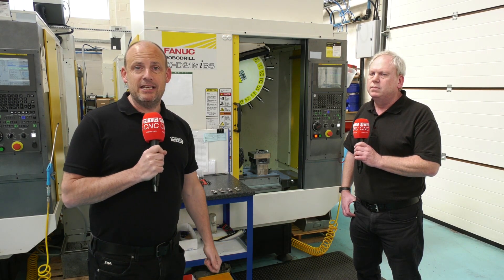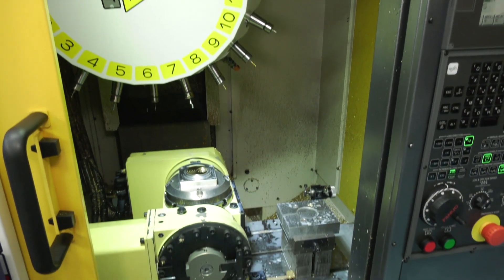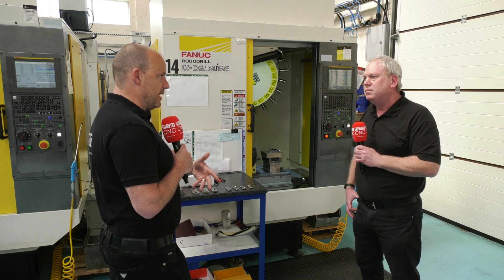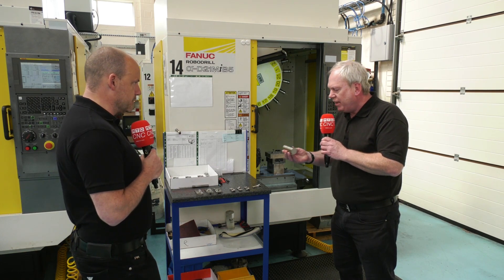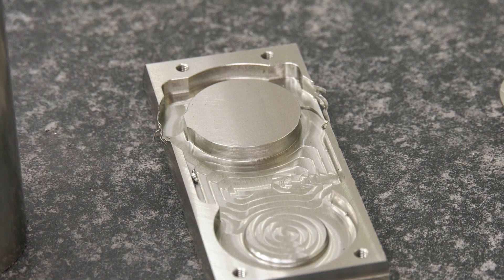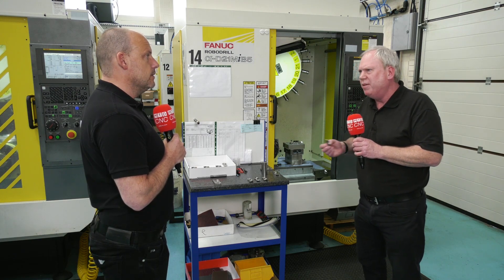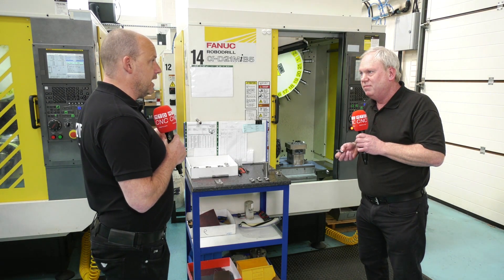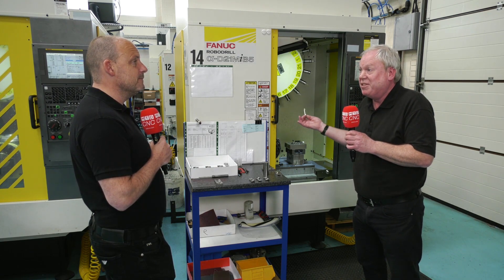Cutting stainless daily on our ROBODRILL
We recently hosted a live event at FANUC. The focus was to prove and push to the test the BBT30 spindle technology and witness the machine cutting harder metals successfully. In this feature we go one step further and speak to a user of ROBODRILL machines, one that clearly has no concerns about machining harder materials.